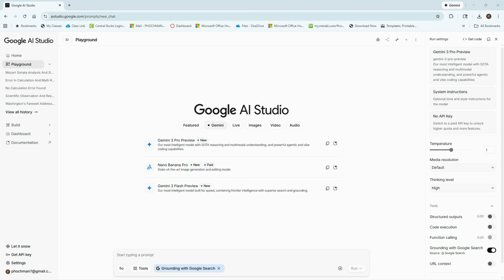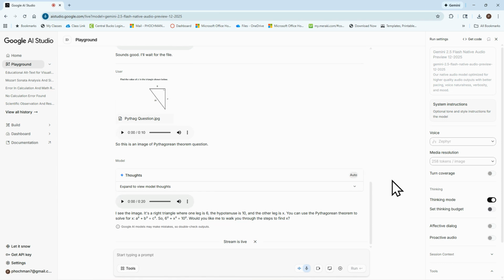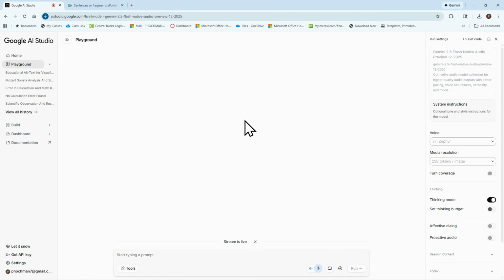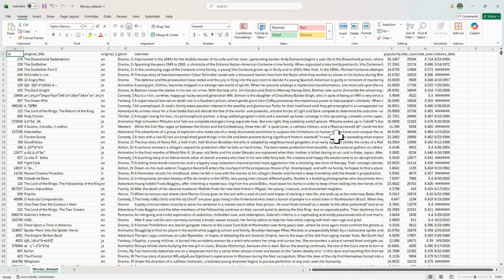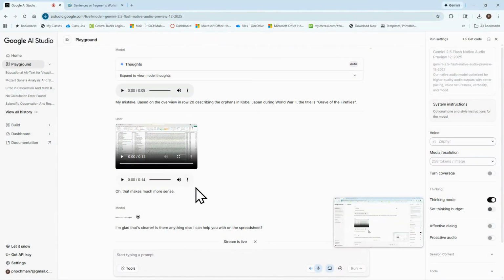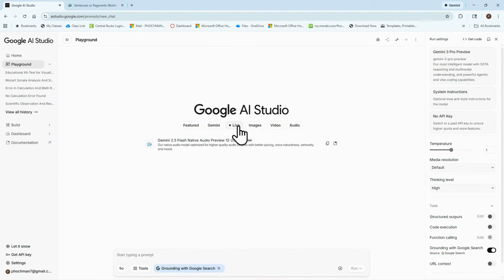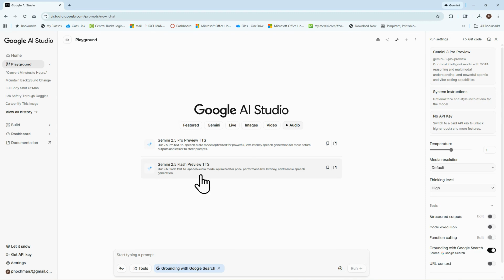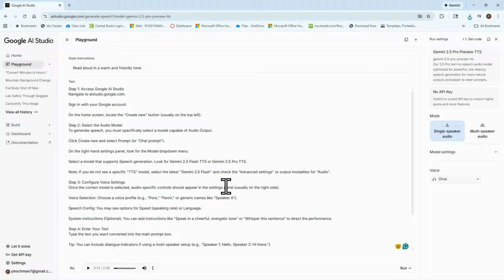Quick Tutorial on "Google AI Studio" Part 4